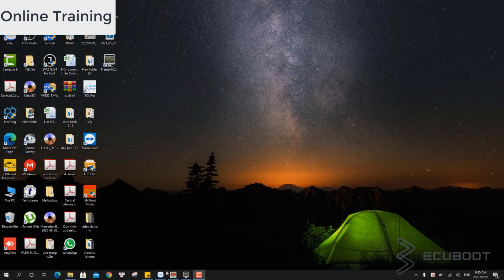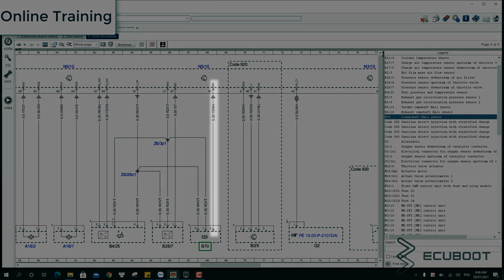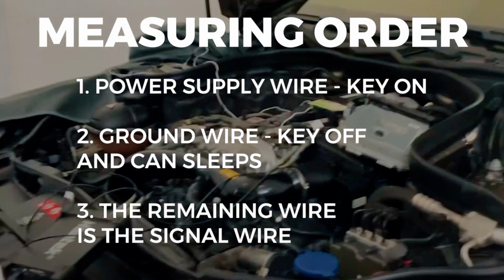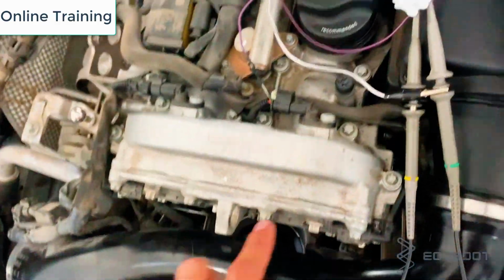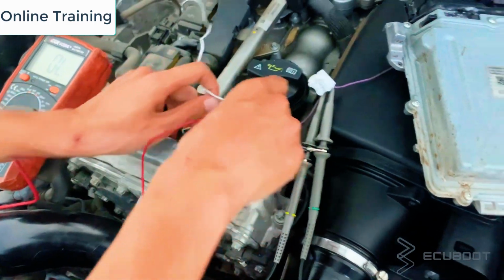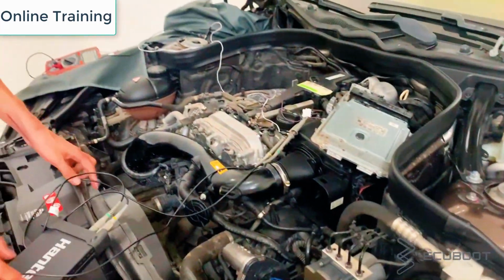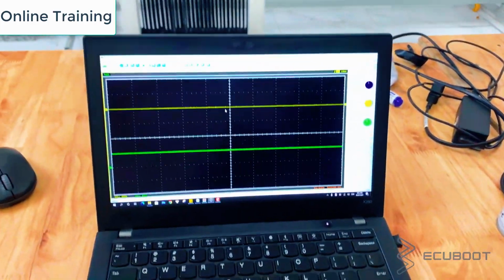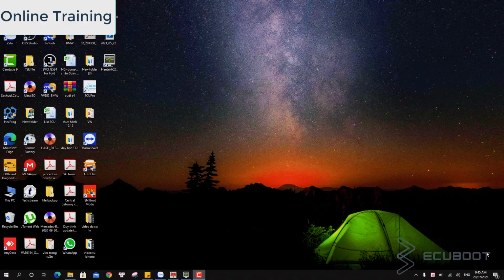How to check Mercedes Camshaft and Crankshaft Position Sensors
Ecuboot – Trung Tâm đào tạo chẩn đoán và sửa chữa các dòng xe Châu Âu cho Doanh Nghiệp Ô Tô và các Garage Sửa Chữa (DTC, Programming, Coding, Retrofits)

Chúng tôi cung cấp toàn bộ các khóa học cần thiết để sửa chữa các dòng xe Châu Âu như Khóa Chẩn Đoán, Khóa Programming, Khóa Coding, Khóa Retrofit, Khóa Ecu Reprair and Clone.

Với đội ngũ nhân sự dày dặn kinh nghiệm trong các hãng xe lớn, chúng tôi tự hào là đơn vị hàng đầu trong việc cung cấp các giải pháp tốt nhất về các dòng xe Châu Âu như: Mercedes_Benz, BMW, Audi, Volkswagen, Volvo…

🅰️ Hiện tại, chúng tôi có cung cấp các khoá học sau đây:
🛠 Khoá Chẩn Đoán Mercedes, BMW, VW, Audi
🛠 Khoá Programming & Coding Mercedes, BMW, VW, Audi, Volvo, RangeRover
 🛠 Khoá Retrofit cho Mercedes, BMW

 🅰️ Trong trình học tại trung tâm, các học viên sẽ được truyền đạt tất cả các kiến thức cần thiết như sau:
🛠 Sử dụng phần mềm chuyên hãng Mer, Audi, Bmw( Xentry/DAS, ISTA D, …)
🛠 Sử dụng tool chuyên hãng Mer, Audi, Bmw + đa năng ( C4,C6, ICOM next ….)
🛠 Sử dụng thành thạo phần mềm tra tài liệu Mer, Audi, Bmw ( tra sơ đồ , phân tích sơ đồ mạch điện...)
🛠 Nắm vững kiến thức hệ thống trên xe Mercedes , BMW...
🛠 Quy trình và Cách thực hiện Programming, SCN Coding Online và Offline đối với các hộp ECUs

 🅰️ Trung Tâm Ecuboot có đầy đủ tất cả các loại dòng xe thực hành và thiết bị cần thiết để phục vụ cho quá trình học lí thuyết và thực tế:

 🛠 Các dòng xe thực hành: Mercedes W204, W205 Mercedes W212, W213 Mercedes W222, W223. BMW E46, E90, F30, các dòng VW...
🛠 Các thiết bị Programming ECUs: Ktag, VVDI MB Prog, Hextag, AutoHEX...
🛠 Các options cho retrofit: M3, AMG Steering Wheel, Led Headup Display, TPMS (ECU and Sensors).
 🛠 Số lượng học viên giới hạn ( 10 người/khoá học)

🅰️ Dịch vụ hỗ trợ sau khoá học (Học viên đã học sẽ được ưu đãi miễn phí hoặc chi phí thấp) :

🛠 Hỗ trợ giải pan chẩn đoán từ xa teamviewer
 🛠 Hỗ trợ máy chẩn đoán + phần mềm chuyên hãng.
 🛠 Hỗ trợ cho mượn Hộp ECU trong quá trình chẩn đoán pan bệnh.
🛠 Update kiến thức mới

Điện Thoại: 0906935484 or 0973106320
Địa chỉ : 239A đường Thống Nhất, KDC Bình Nguyên, Bình An, Dĩ An, Bình Dương.